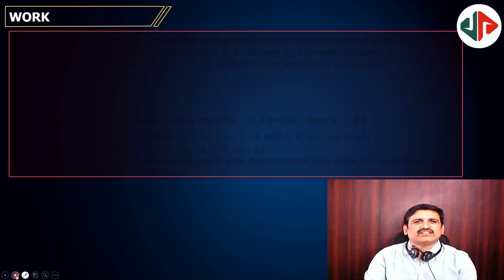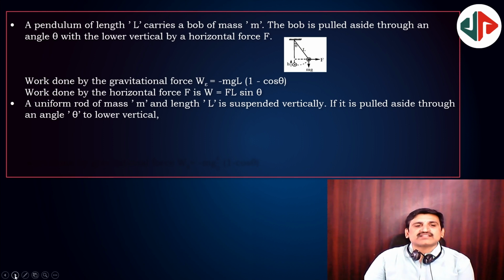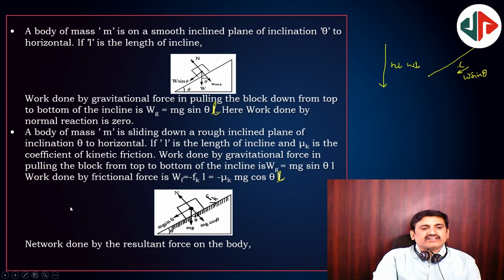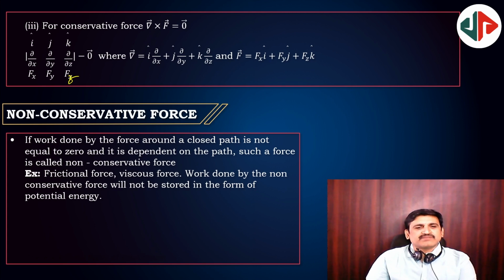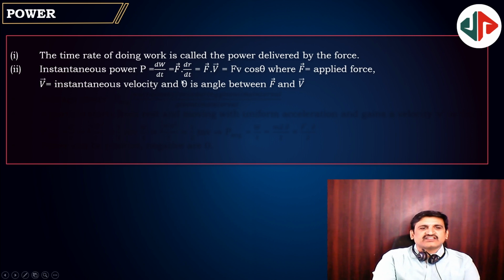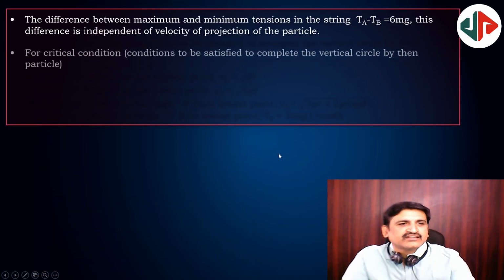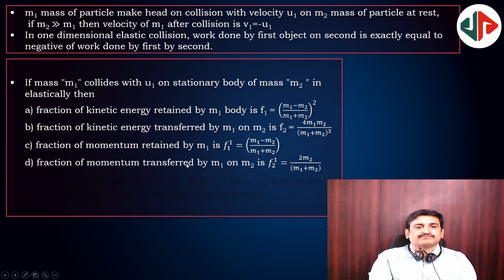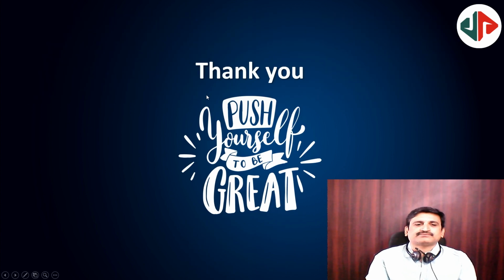DAY 7_WORK, ENERGY AND POWER - Synopsis || JS Academic Solutions